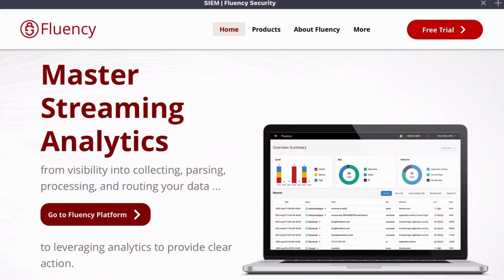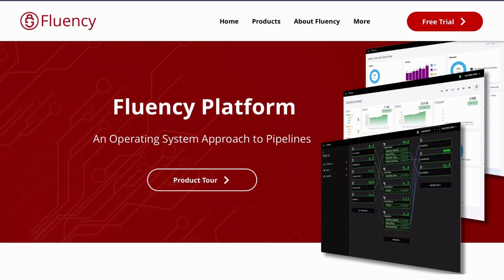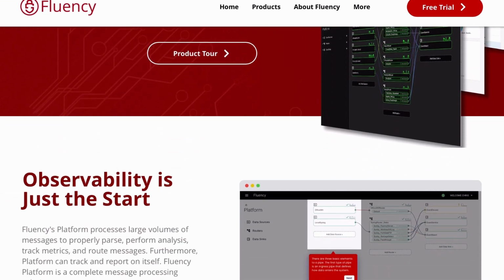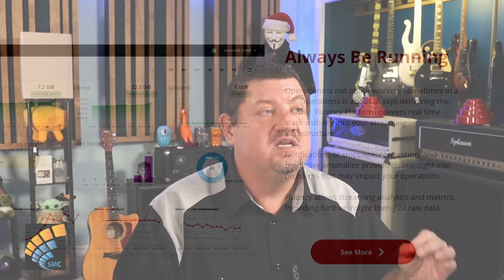Secure Your Business With A Streaming Analytics SIEM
Fluency Security's real-time analytics and unique approach to SIEM sets them apart from traditional security platforms, allowing for faster detection and response to security threats. Scott Moore interviews the CEO, Chris Jordan.

Show Notes

Key insights Into Fluency Security

🛡️ Fluency Security integrates real-time analytics with security platforms, setting them apart from traditional database-based or data lake-based platforms.
🧩 The use of analytical algorithms in security conversations is essential for identifying anomalies and addressing them effectively.
🔒 The ability to quarantine a machine on a different network using SIEM is a powerful security feature.
💡 The approach of Fluency as a SIEM is different from traditional systems, as it focuses on maintaining a state position of every data and entity as it comes in, rather than just storing and searching using SQL queries.
🕰️ The difference between streaming and database analytics is like counting people in a room in real-time versus counting them every five to ten minutes, causing delays and potential missed alerts.
🔄 Real-time processing of data can actually use less processors, leading to cost savings compared to traditional methods.
🔍 Fluency can provide alerts in just three seconds, while other systems take up to 15 minutes to detect infections.

Chapters
00:00 Episode Introduction
01:02 Sponsor: Saltworks Security
02:25 Sponsor: Bryte Payment Solutions
02:45 Sponsor: West Networks
03:56 Fluency Security SEIM
05:30 Interview with Chris Jordan
14:50 Security Round Table
17:10 Summary and Wrap Up